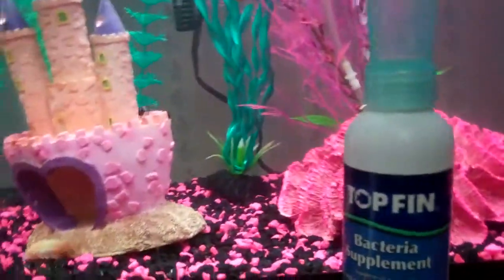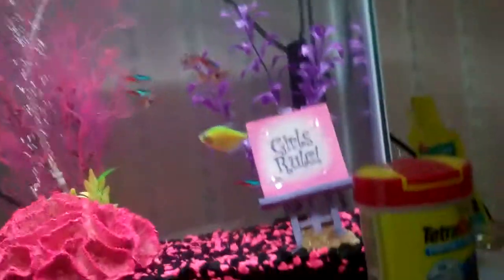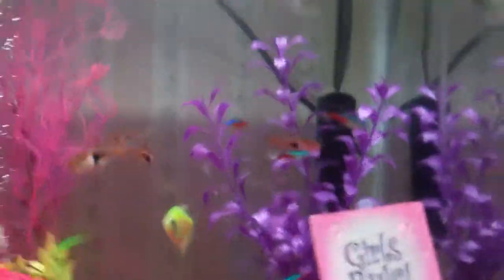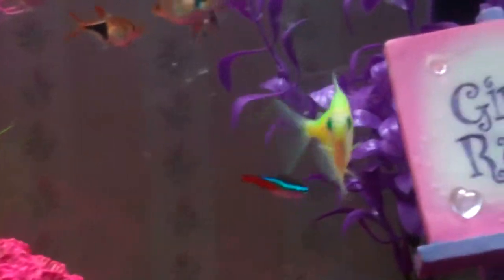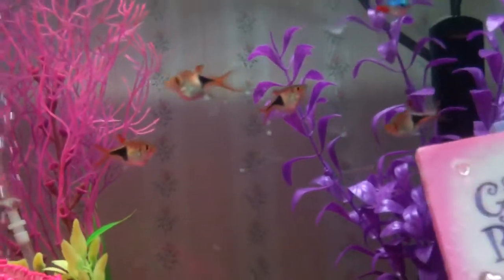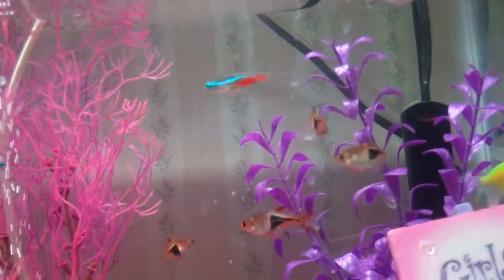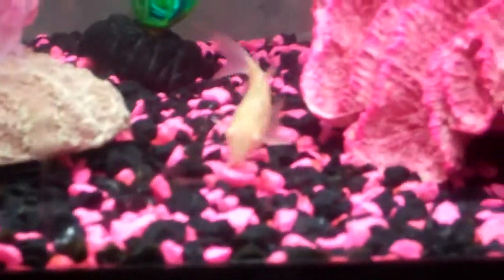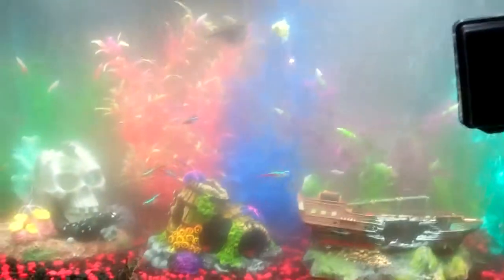new filter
got a top fin20